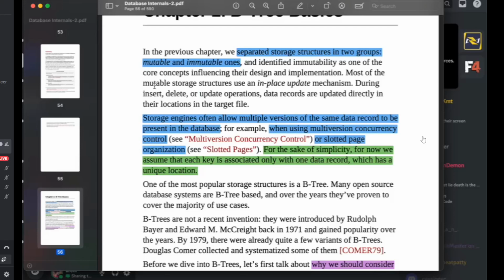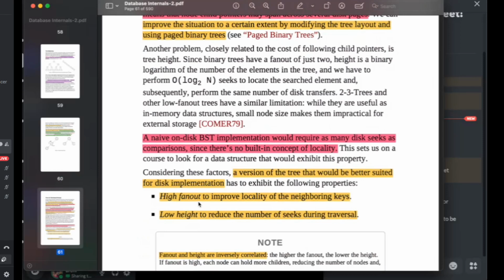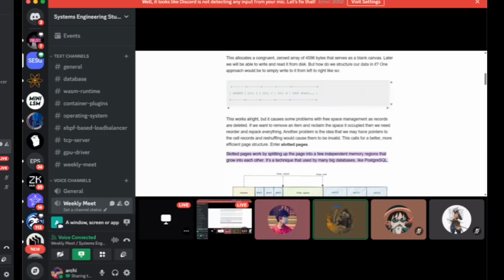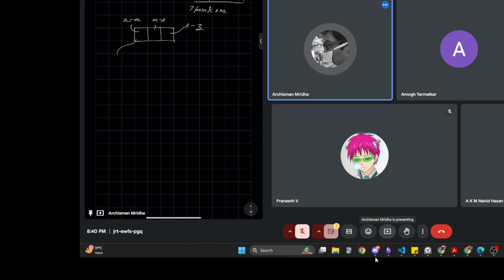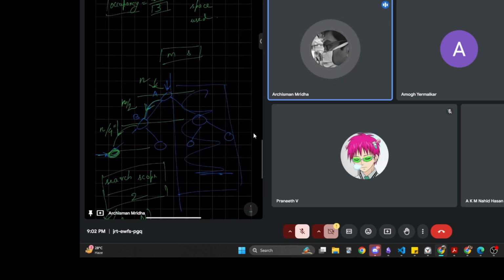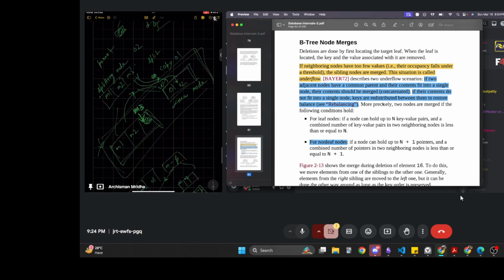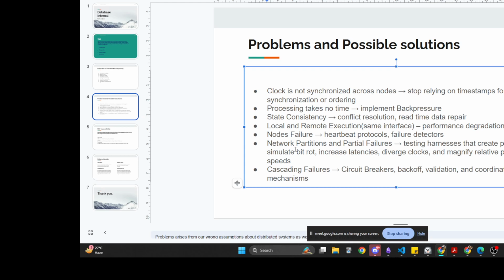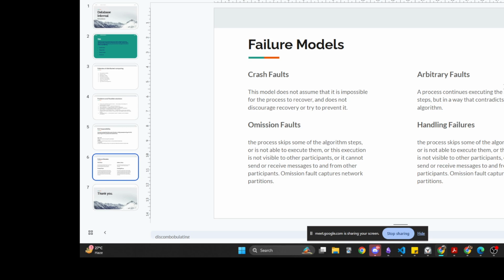Introduction to Database Internals